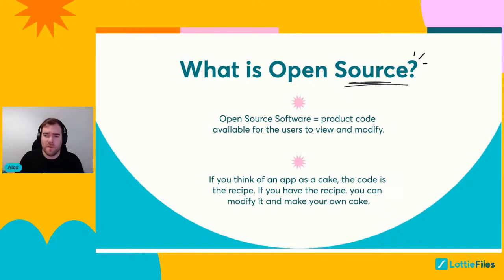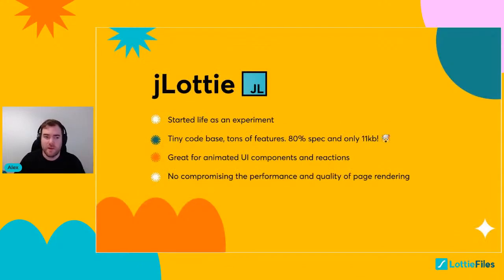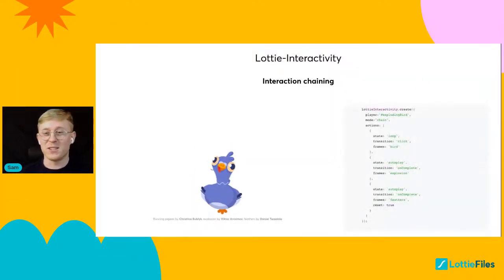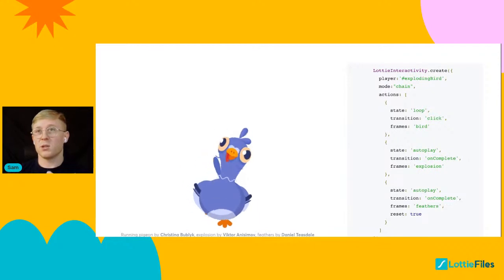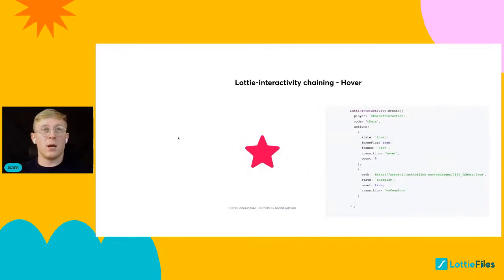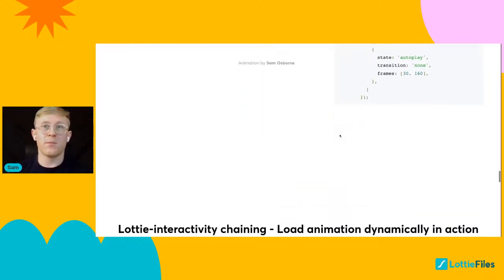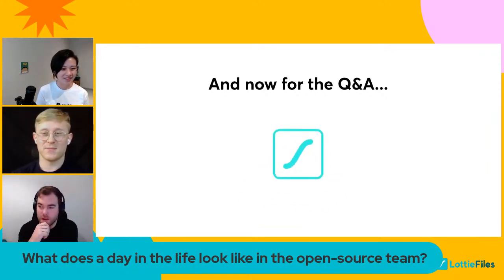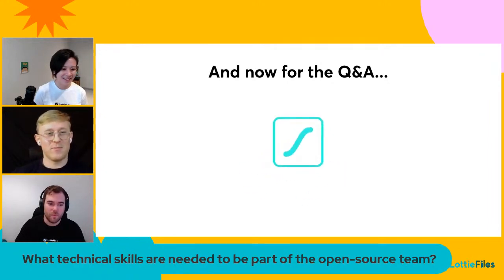Interactivity & Open-source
Join Sam & Alex as they talk about all things Interactivity & Open-source for Lottie!

In this session, we will be diving into:
- New interactive features added to lottie-interactivity
- How to chain interactions with your Lottie animations
- New ways to interact with your Lotties
- The Open-source team at LottieFiles